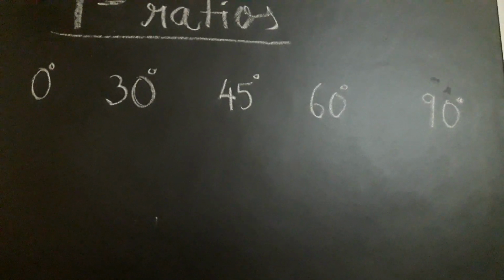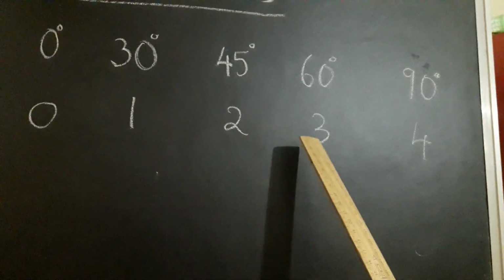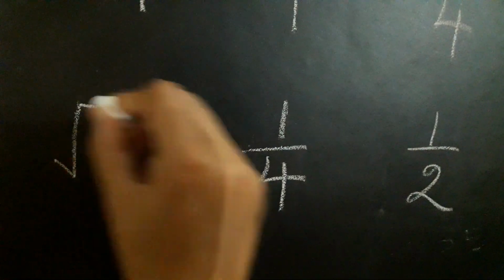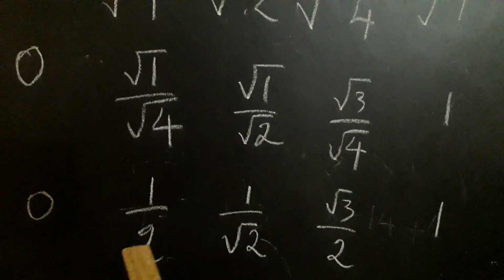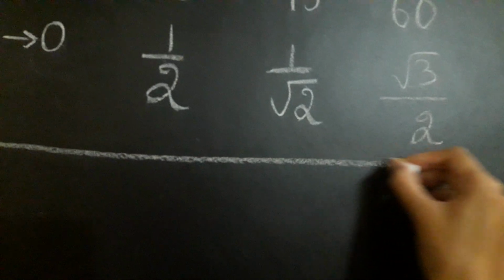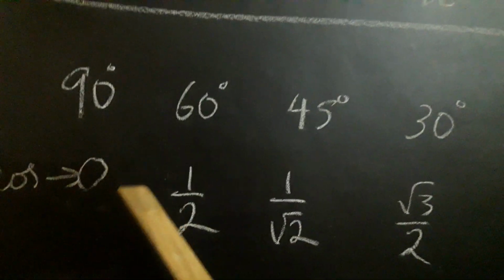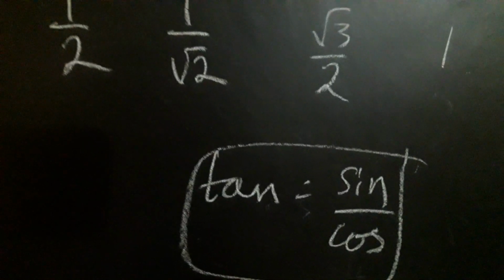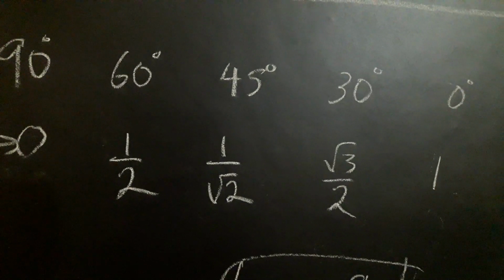Easy Trigonometric Ratios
An easy way to remember the Trigonometric Ratios of standard angles...relevant for students of cbse grade 10 and icse grade 9 and 10... serves like a reference or memory map